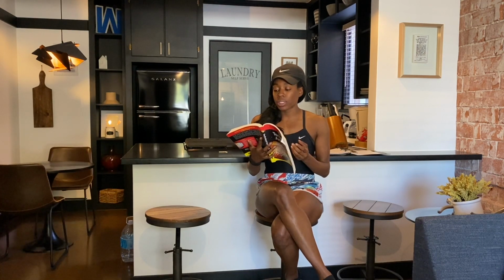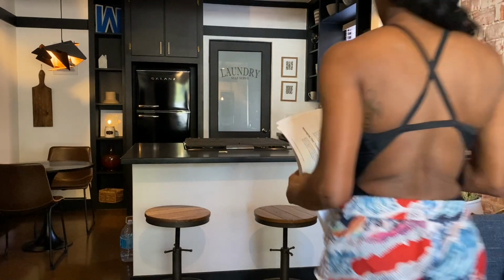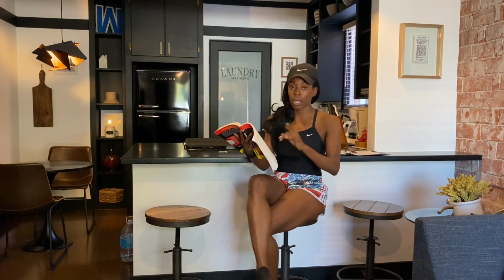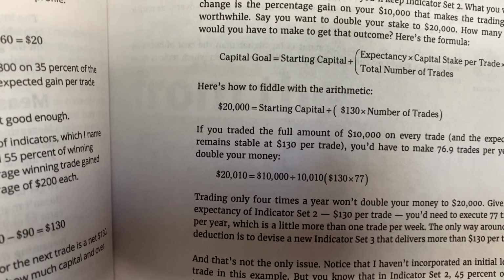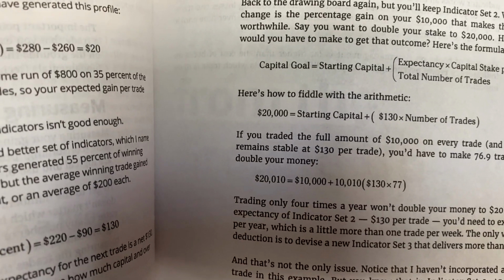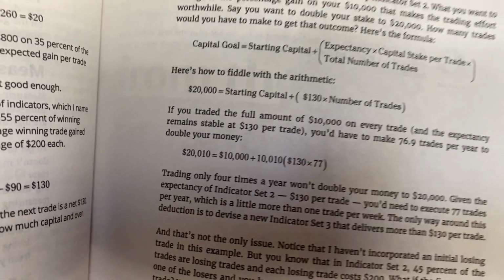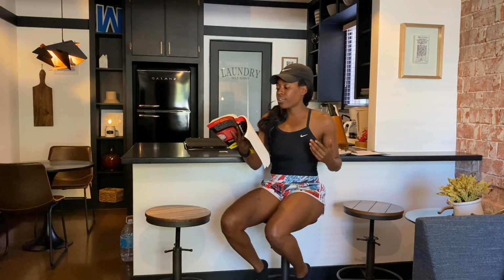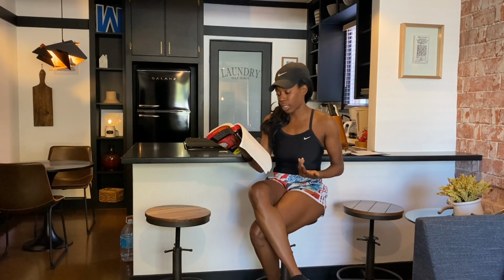Book Club | Managing the Trade PT 5 | Stock Market, Crypto, Commodities, Index Trading Education